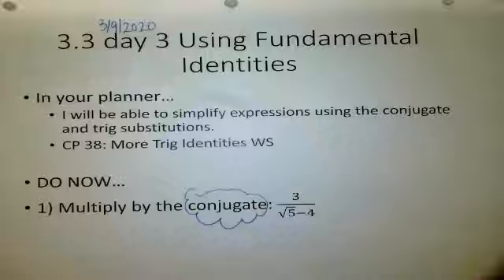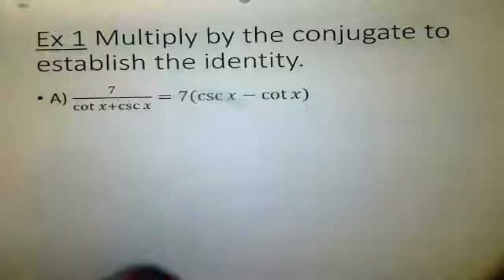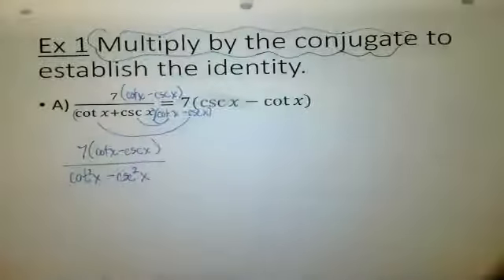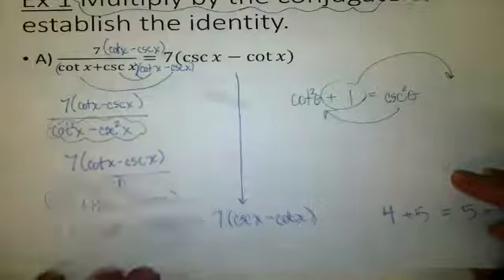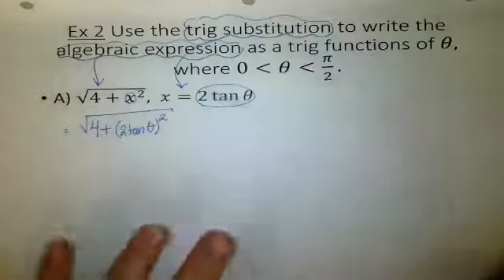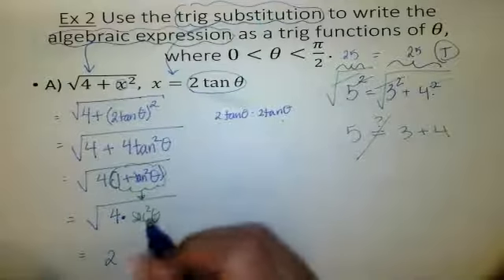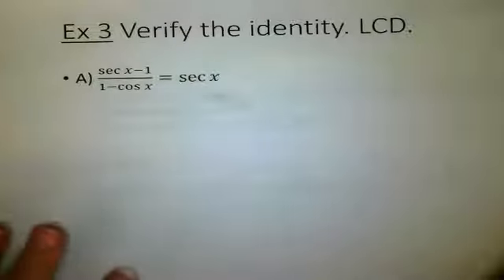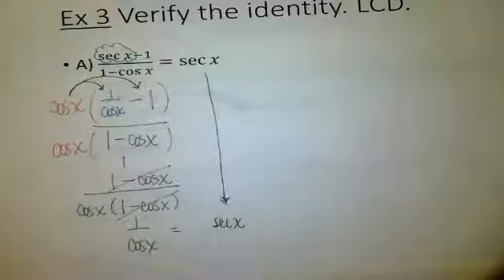3.3 day 3 Using Fundamental Identities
3.3 day 3 Using Fundamental Identities